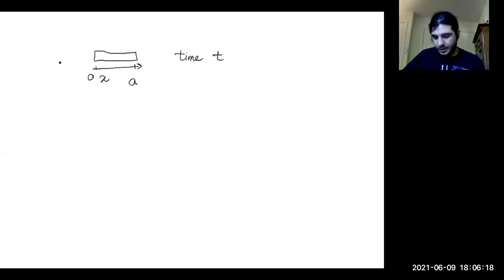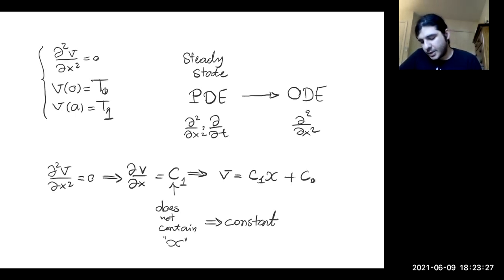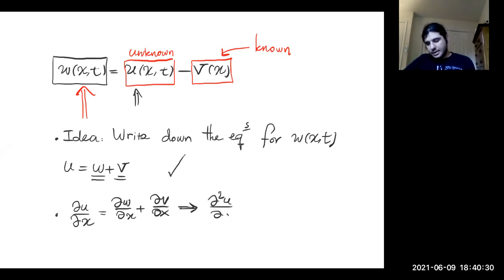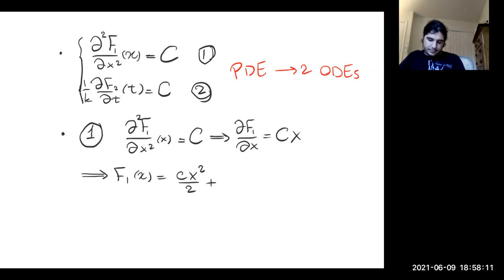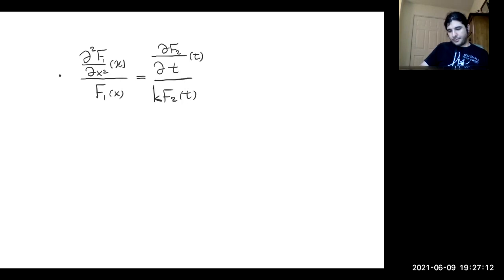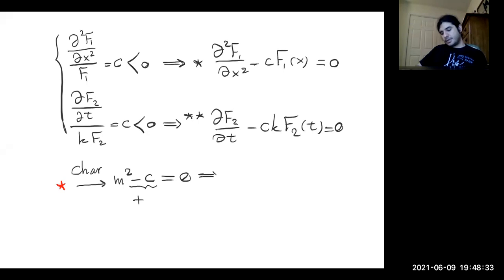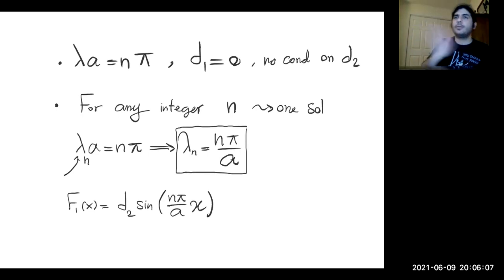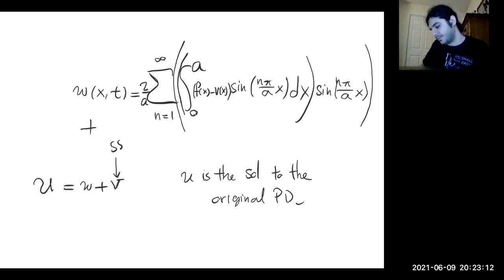PDE 8: The Product Method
Partial Differential Equations 8: The Product Method